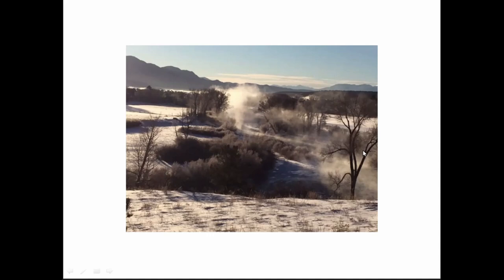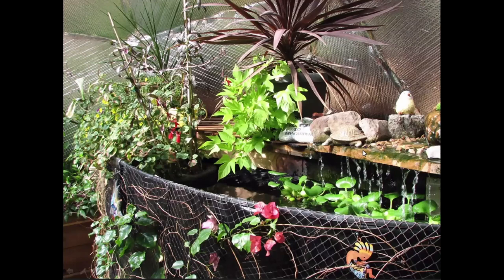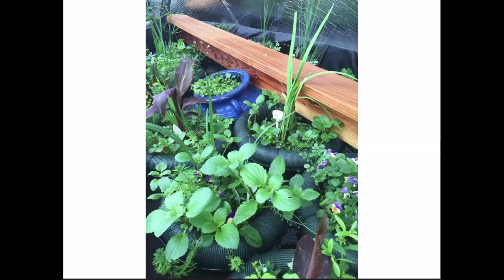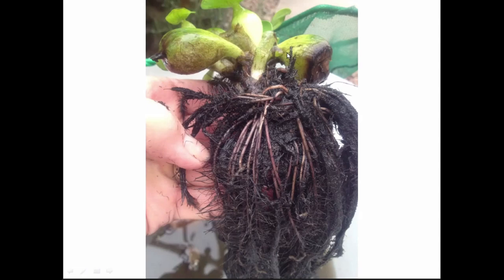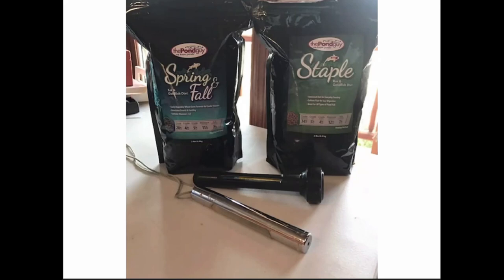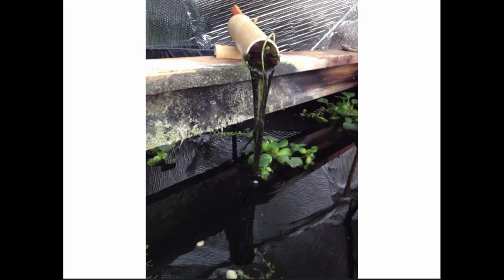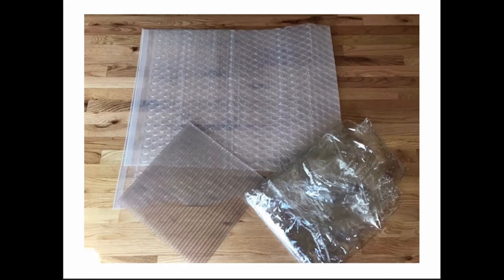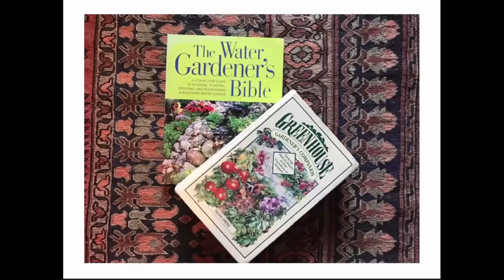Above Ground Pond Best Practices - Growing Dome Greenhouse Gardening Tips & Tricks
Claudia Stover discusses best practices to maintain a beautiful and clean water tank in your Growing Dome Greenhouse.  She reviews types of plants that grow in water, floating islands for your water tank, fish care, algae control, natural products, and cleaning your tank.